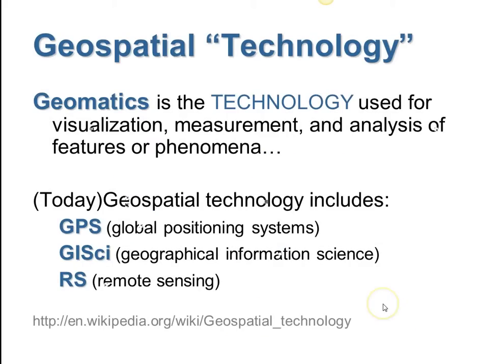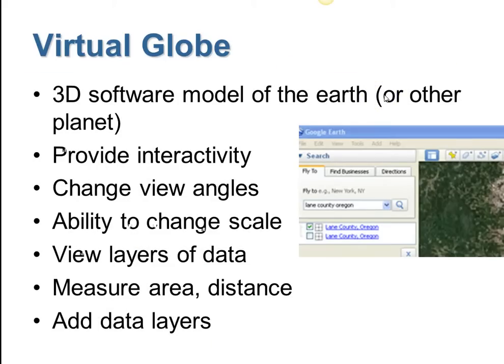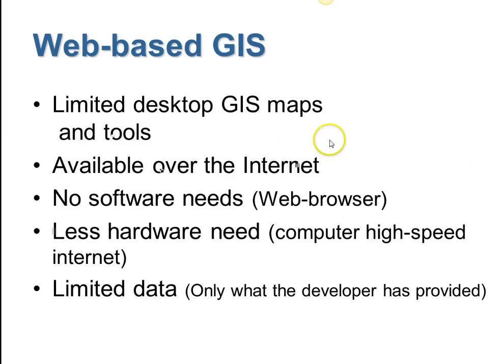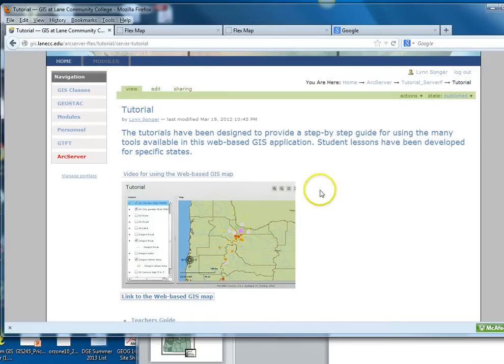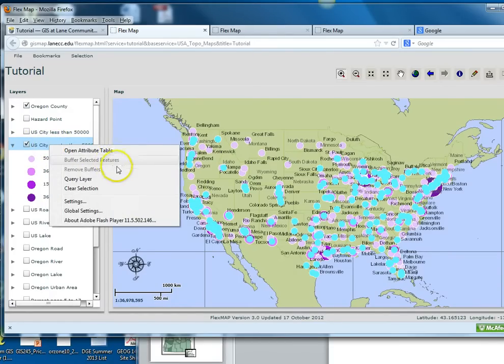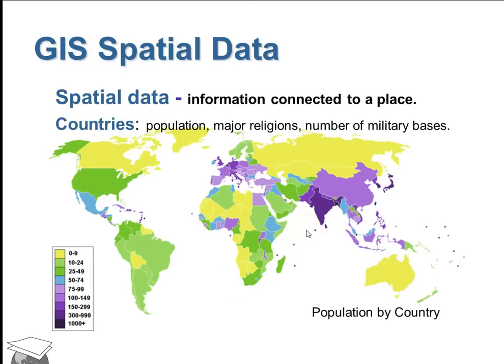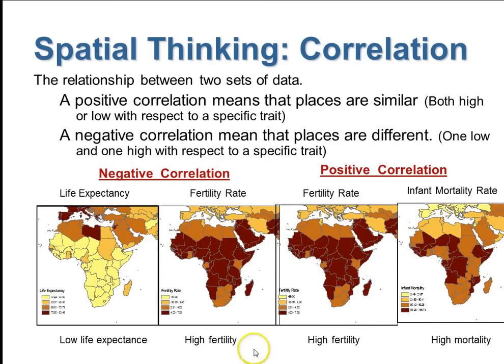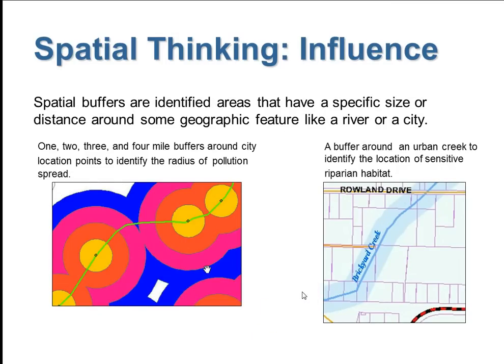GTFT Geospatial Technology